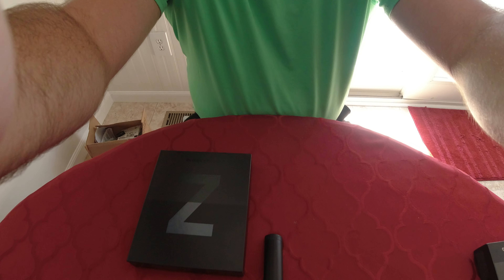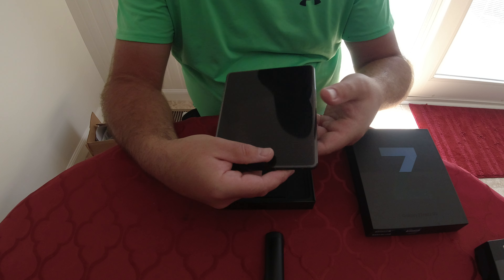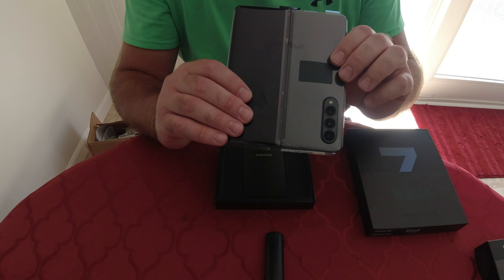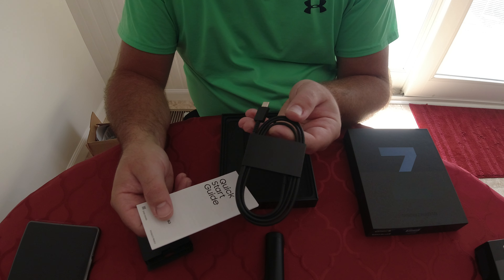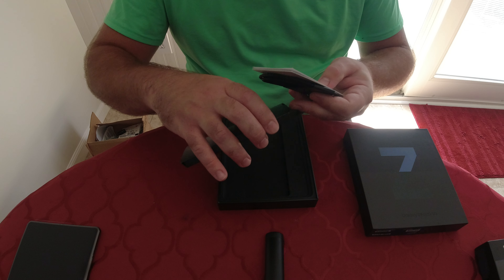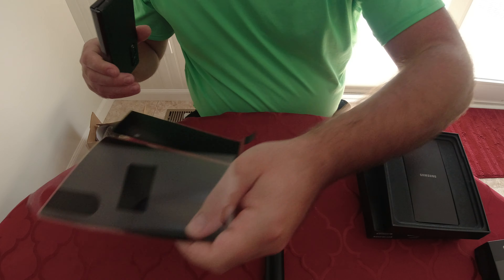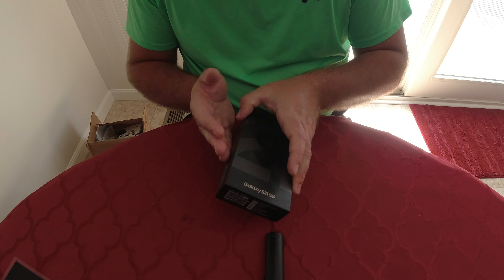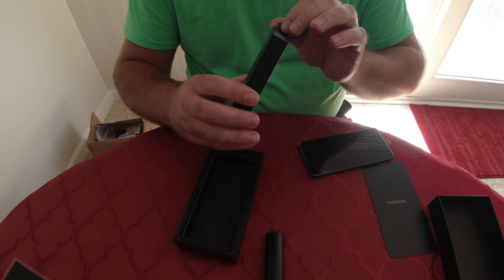Unboxing of the Samsung Galaxy ZFold 3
The unboxing of the brand new Samsung Galaxy ZFold 3 and S21 5g.